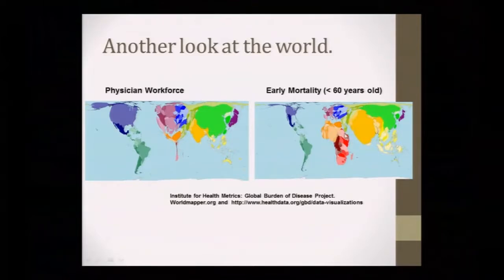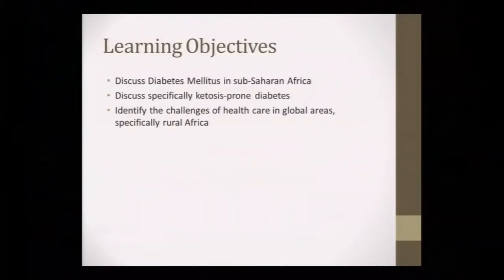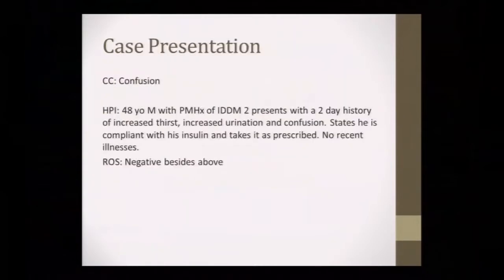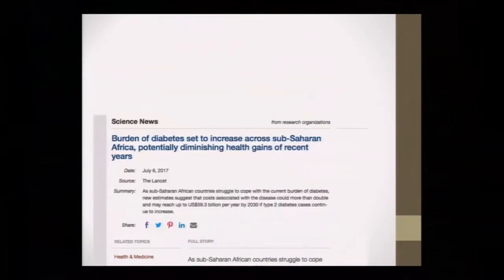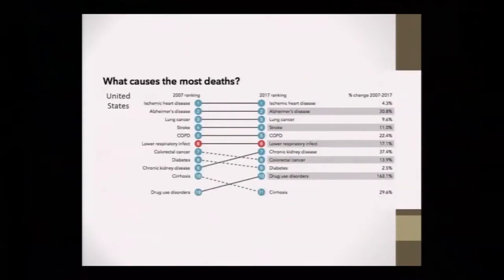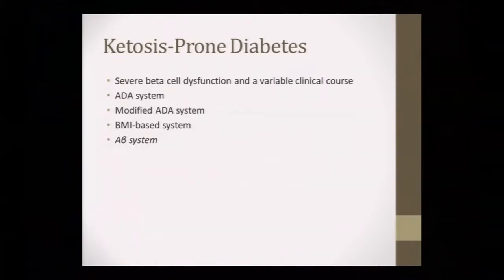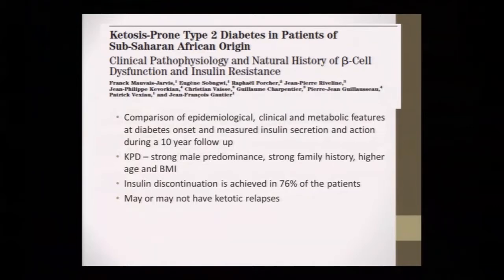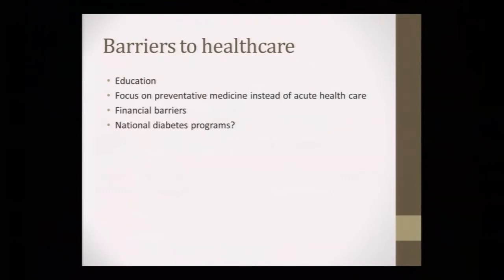Global Health Grandrounds 09-19-19